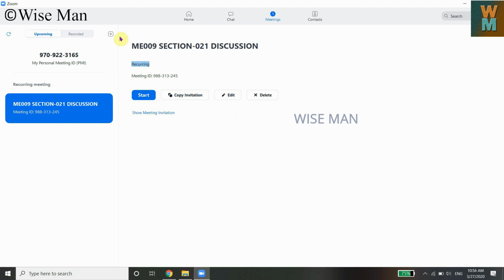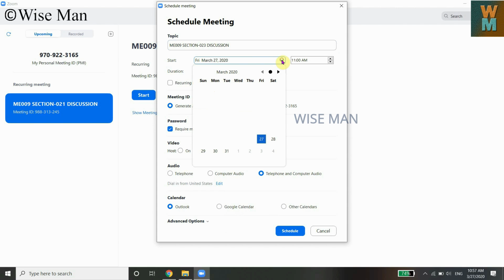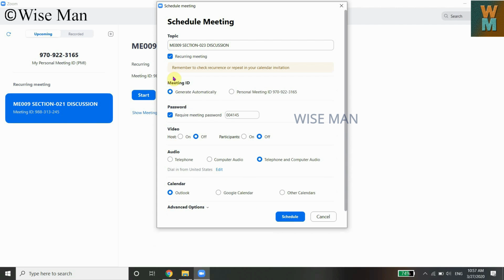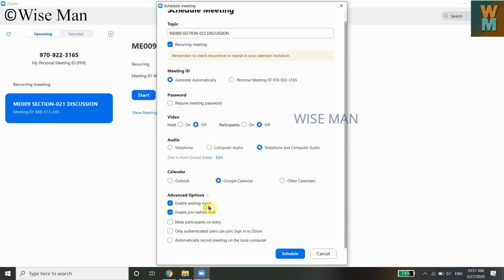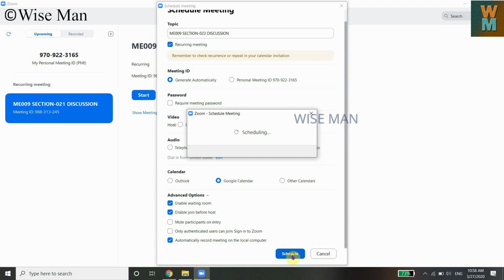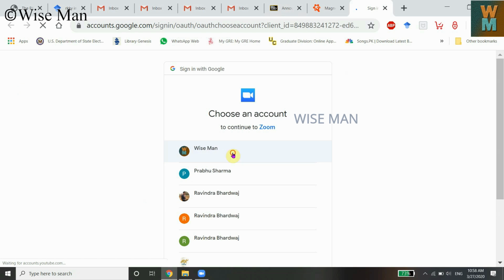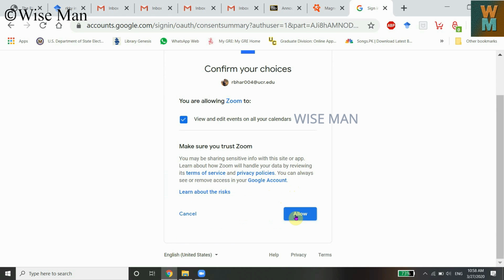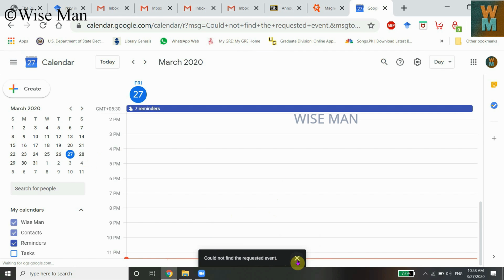HOW TO CREATE RECURRING ONLINE MEETING USING ZOOM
In this video I will show how you can schedule a recurring online meeting using Zoom application. Zoom Video Communications is a remote conferencing services company headquartered in San Jose, California. It provides a remote conferencing service that combines video conferencing, online meetings, chat, and mobile collaboration.